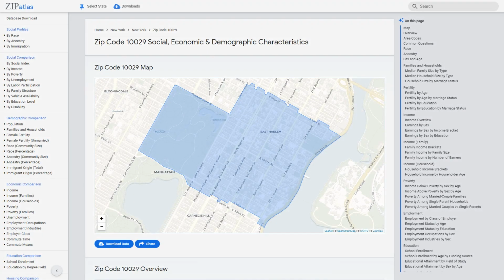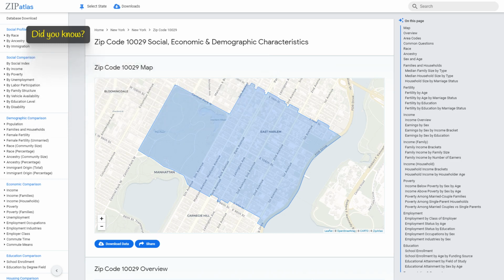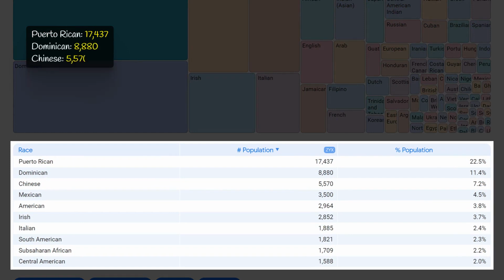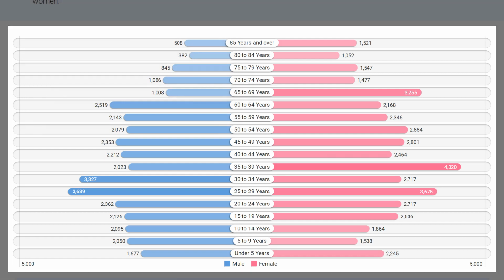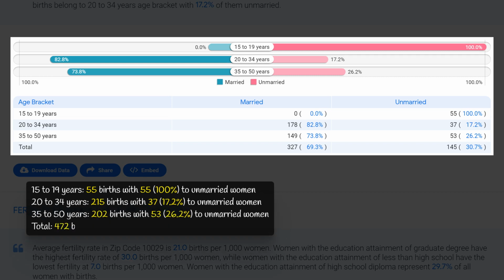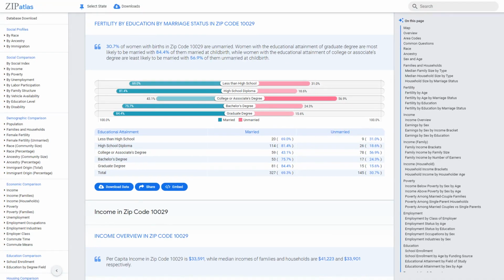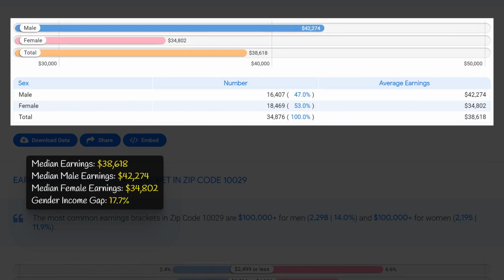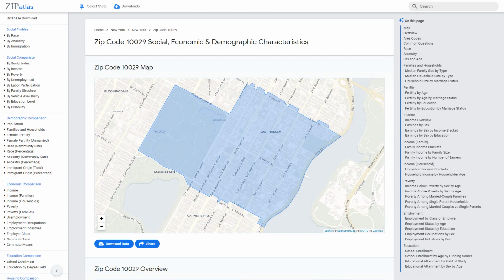Zip Code 10029 (NY) Social & Economic Profile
This YouTube video produced by ZipAtlas delves into the zip code 10029 in New York City, exploring the various geographic, social, demographic, and economic features that make up this diverse neighborhood. Viewers will learn about the neighborhood's location and boundaries, as well as the cultural and social influences that shape the community. The video also touches on the demographic makeup of the area, highlighting the different ethnicities, languages, and age groups that call zip code 10029 home. Additionally, the video provides an overview of the economic conditions and opportunities within the neighborhood. Overall, this video offers a comprehensive look at the diverse characteristics of zip code 10029.